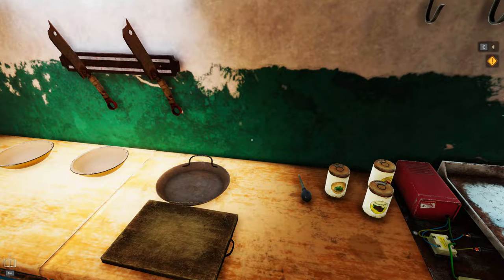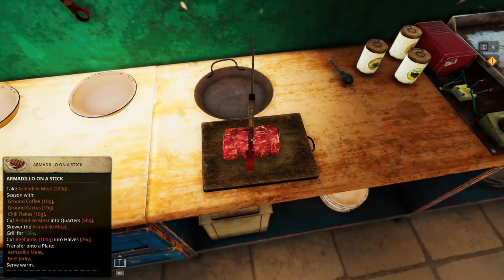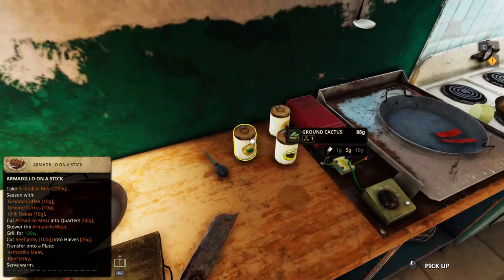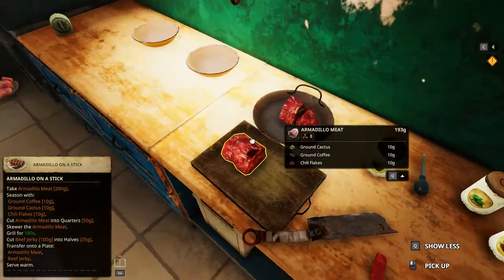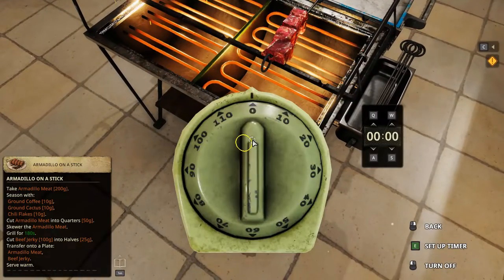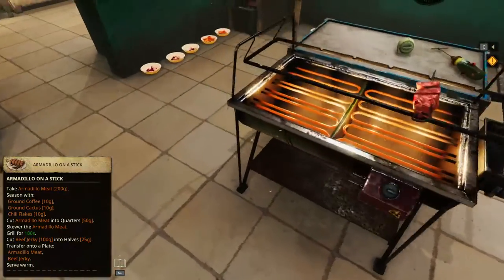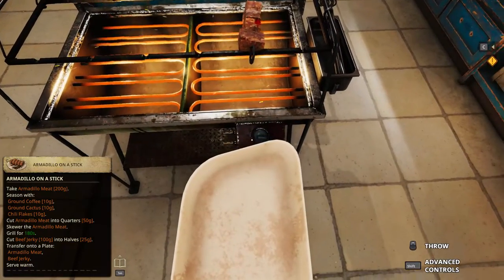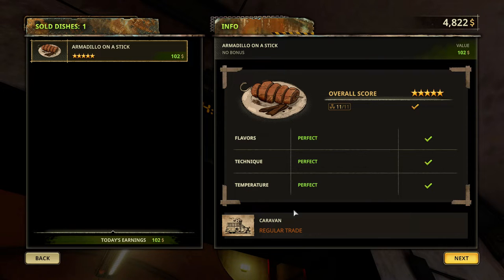Cooking Simulator EP236: [Shelter DLC][5-Stars Attempt] Recipe 29 - Armadillo on a Stick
There's really no need to decorate the plate because while on the counter, holding the plate standing still or moving, the ingredients on the plate move with respect to each other. Likely due to their object collision checks. Which means that it will not look as good by the time we serve the dish or even find a good screenshot angle.